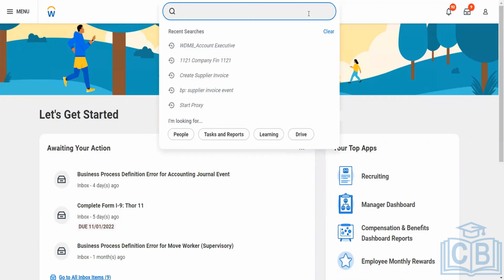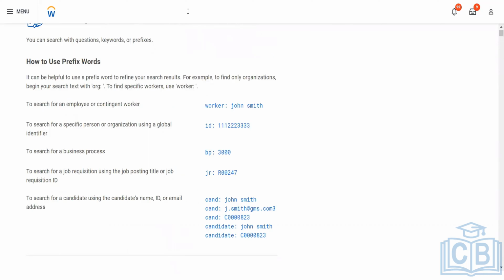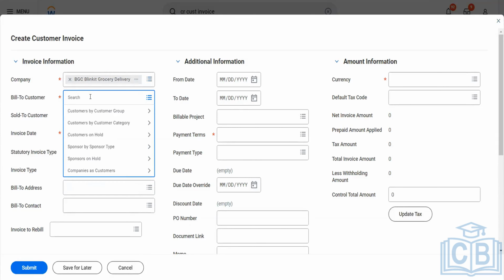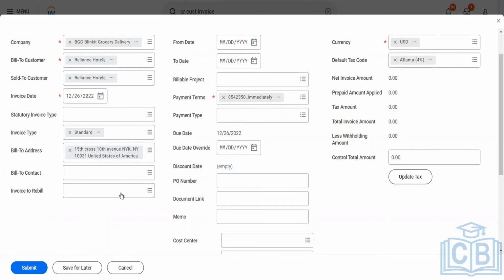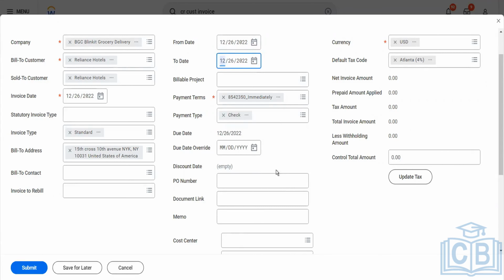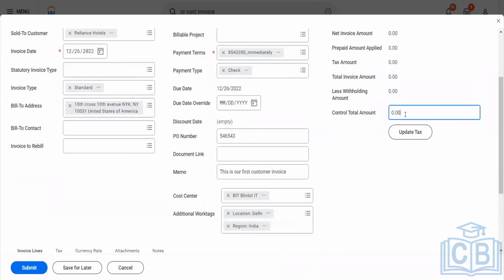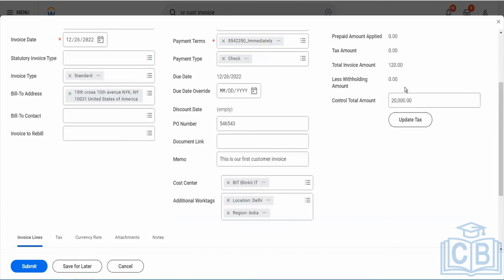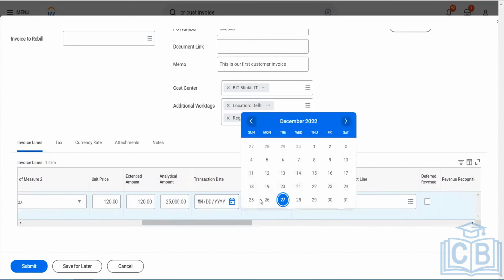Business process for invoices in Workday Finance | Workday Finance Tutorial | CyberBrainer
📢Learn how to create a customer voice in the Business Process (B-P) module. 🗣️
🛠️ For now, only one step is required: defining the customer group when initiating the customer voice. 🧑‍🤝‍🧑
🔍 Define the search between voice types if required. 📊
🧾 Customize the invoice type as per the country's legal requirements. 🌍📑
👥 Define the build to contact person under the connection maps. 🗺️
🔄 Rebuild the invoice automatically if necessary. ⚙️
📅 Specify the date range for the invoice and payment terms. 🕒💰
🔗 Include the document link in case shared via drive or SFTP. 📎💻
🏷️ Use Additional Work Tags for the invoice. 🏷️
💸 Define the control total amount to ensure the customer voice doesn't exceed the limit in Workday Finance. ⚖️